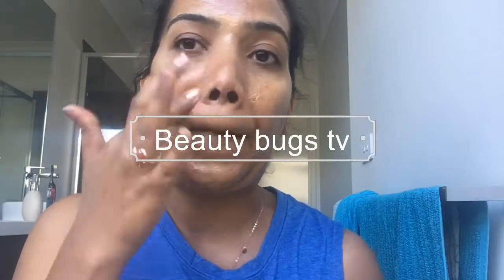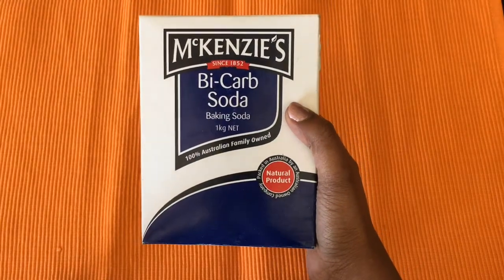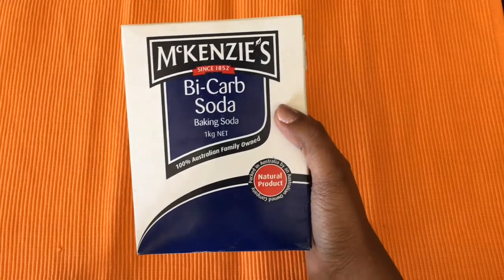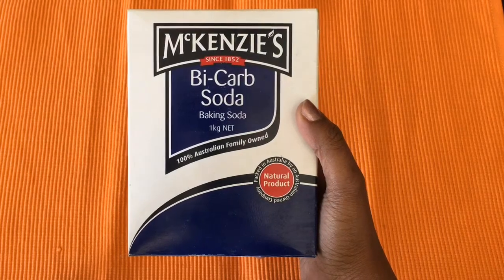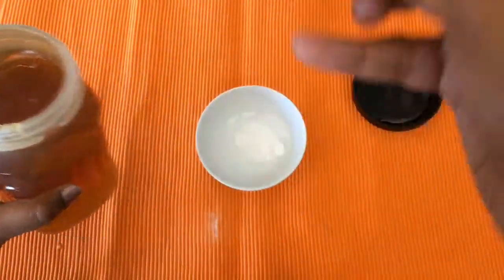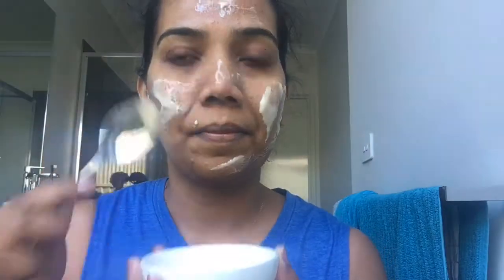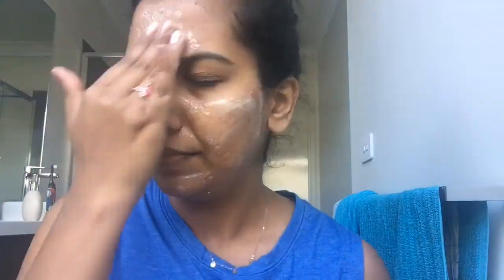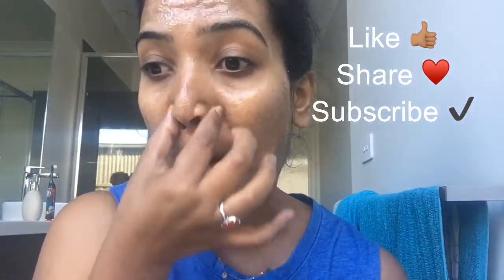DIY scrub to remove blackheads and whiteheads in one day II Beauty Bugs TV II Malayalam